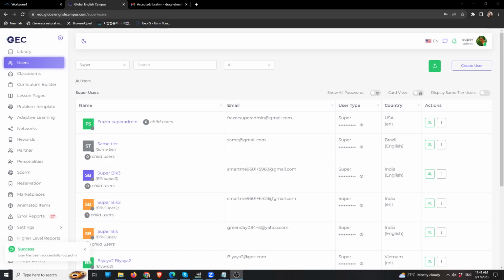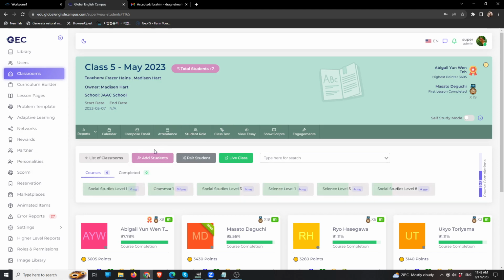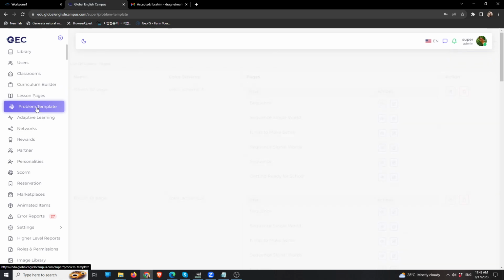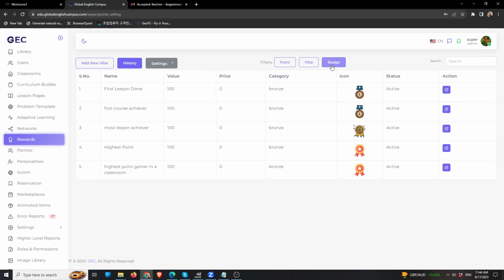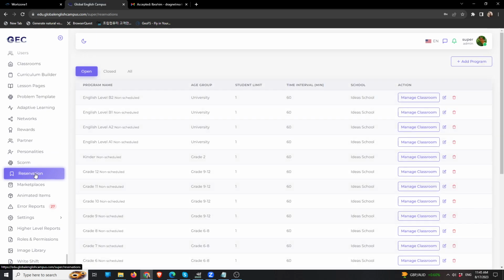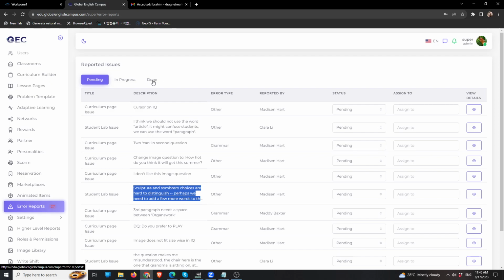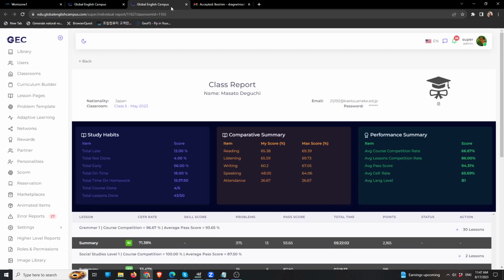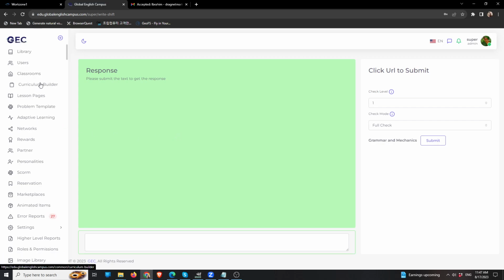2 GEC Systems Overview